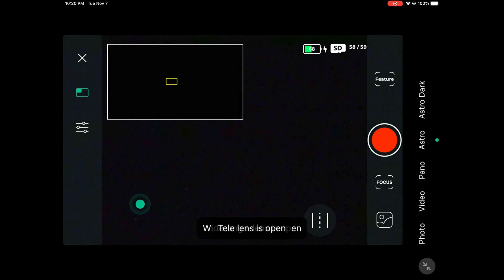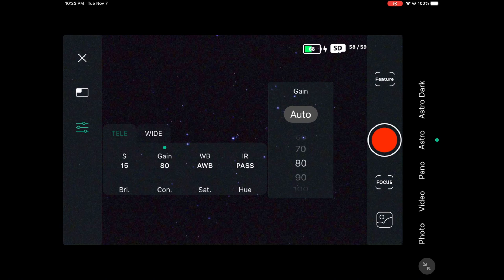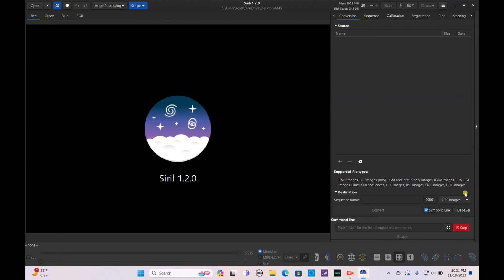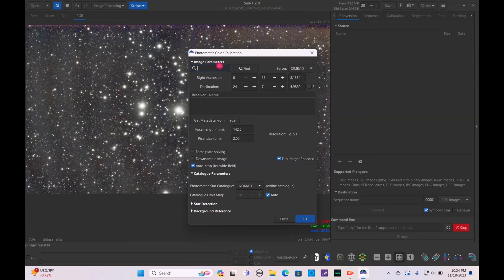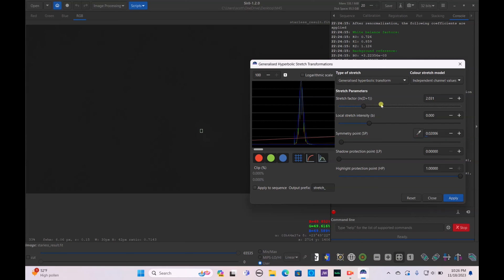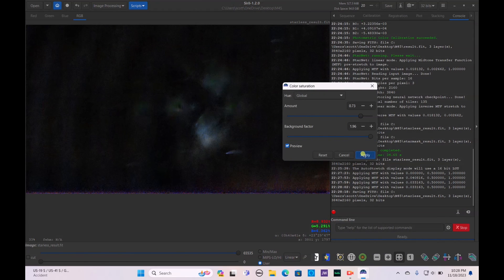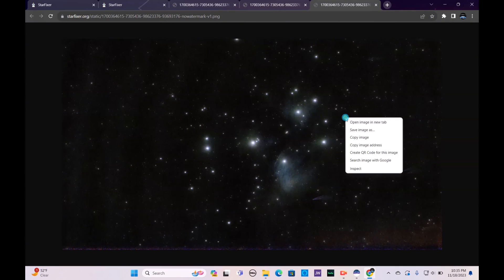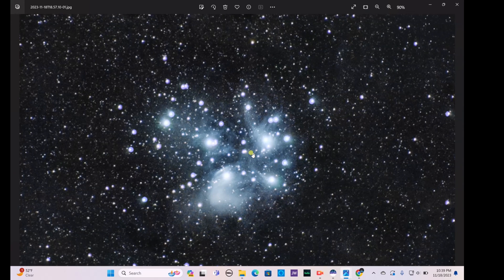M45 with a CHEAP telescope! DWARF II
Tonight we image the M45 (Pleaides) Cluster! Purchase Dwarf ii today!